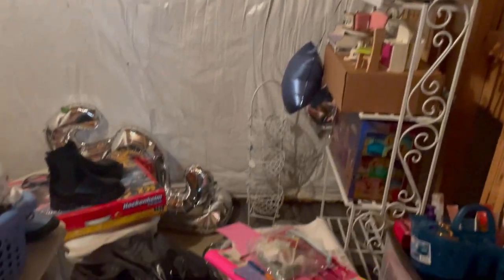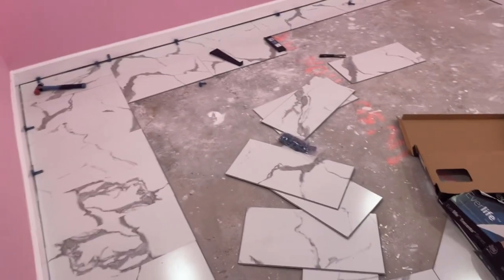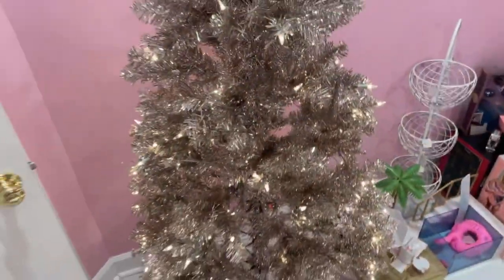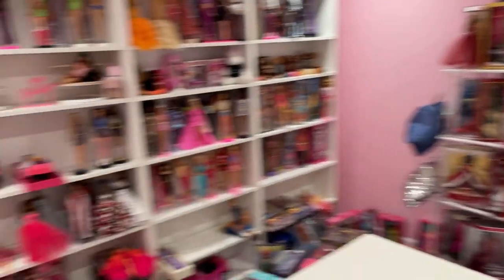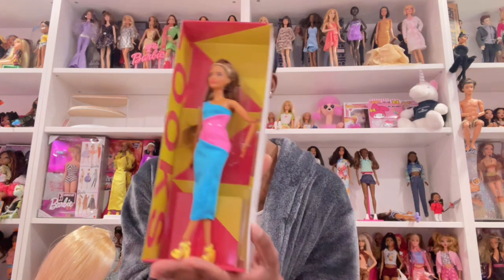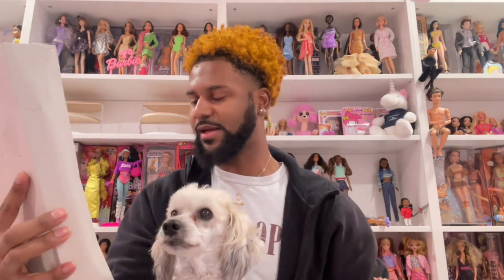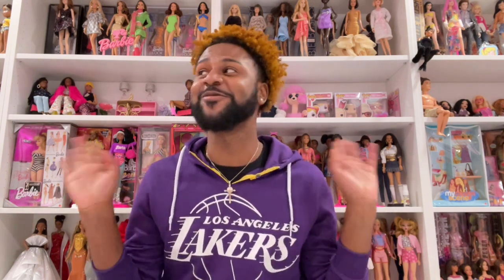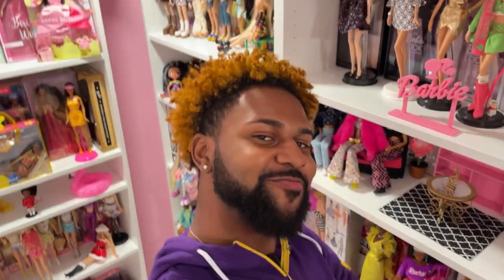Chaotic Doll Room Vlog 😅💖 & Doll Reviews ✨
I have only been collecting dolls for a year now and some change. The purpose of my channel is to share my love of dolls to the world and hopefully bring some love, light, funnn and fashion to your world too!! In this video I have vlogged for you all my long awaited doll room from start to finish? lol  If you like my content please share with a friend and tell me what you would like to see next. I know this video was kind of fast and all over the place 😂 but please bare with me since it is my first & not highly edited, I will only improve. I noticed I was so excited filming that I couldn't focus the camera in one spot for to long. I will show each section of the doll room in another video so you can have a better feel of the final look 🎀🥰.

Thank you allll for checking me out, im super happy if you came to support!!!♡

 Ikea:
(Billy Bookcase)
(Detolf Clear)
(MALM desk)

Thanks for tuning in to the Exotic Dream Doll Family !!! - Jul The Dream Doll   🪄🎀